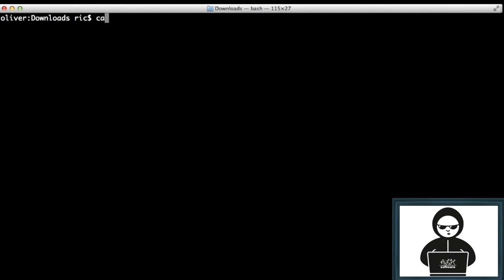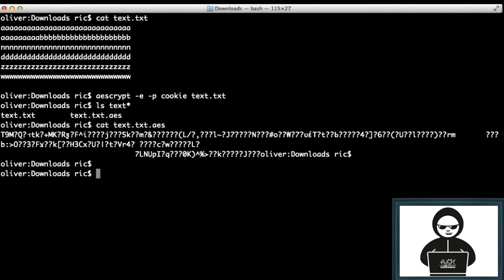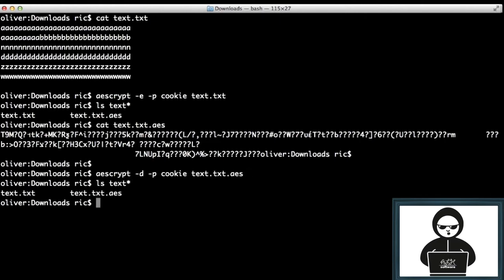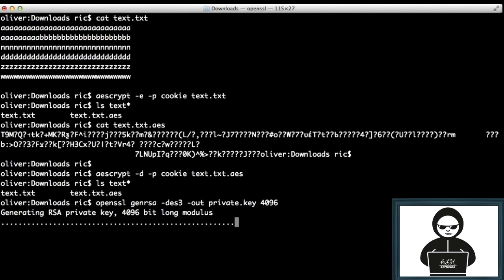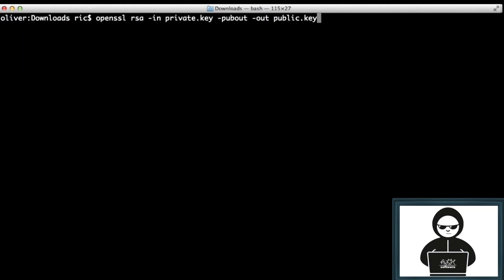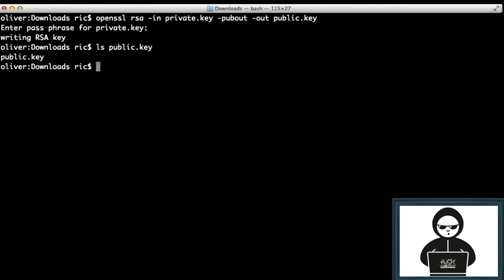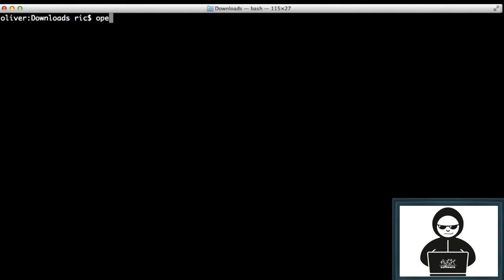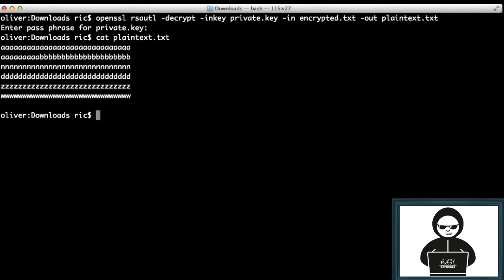Ethical Hacking - White Hat - lesson 21 - Cryptography - Types Of Cryptography -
Computer Security.
Ethical Hackers
Cryptography
English Class.